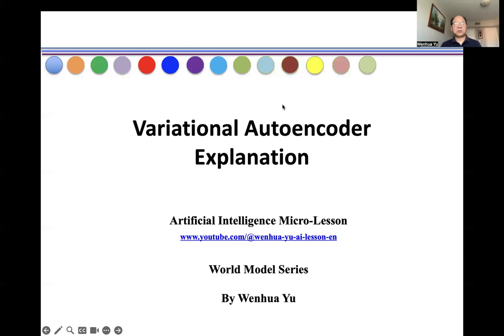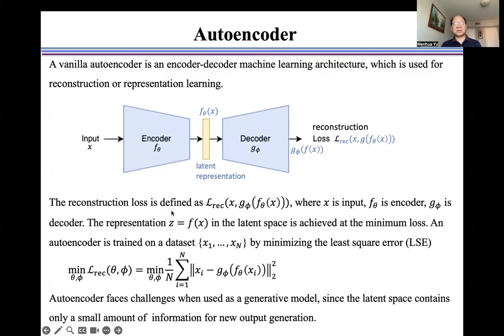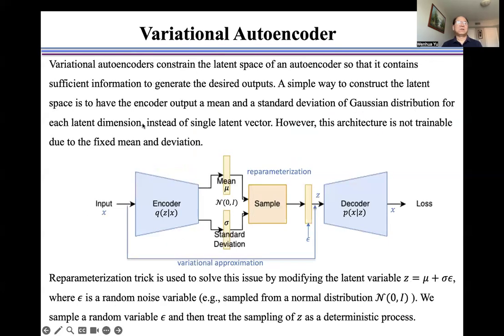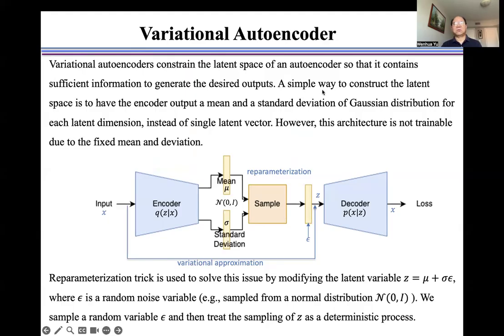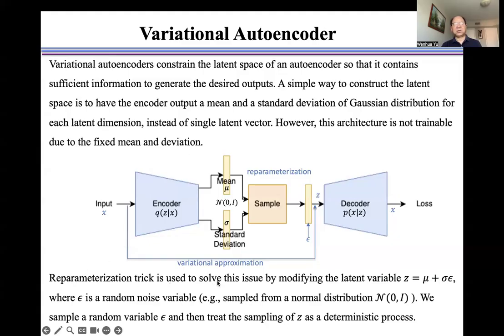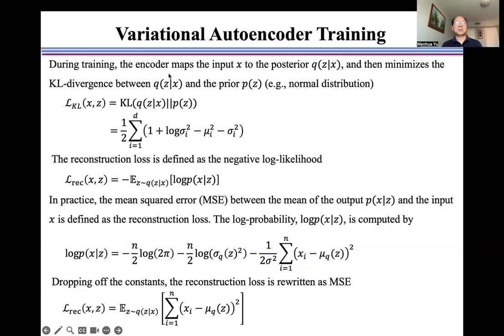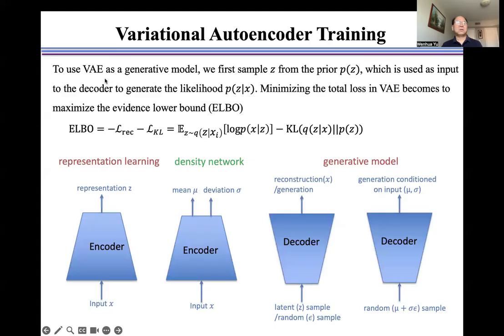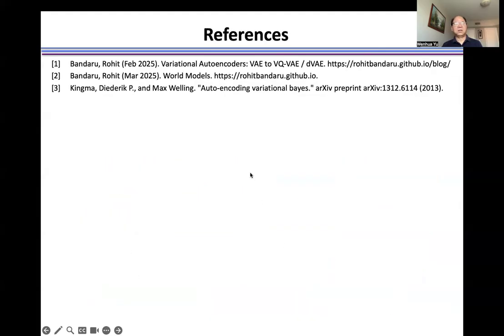Variational Autoencoder Explanation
Variational Autoencoders use variational variable by reparameterization trick to enhance a vanilla Autoencoder as a generative model. This video explains the architecture of variational Autoencoder and how it is used a generative model.